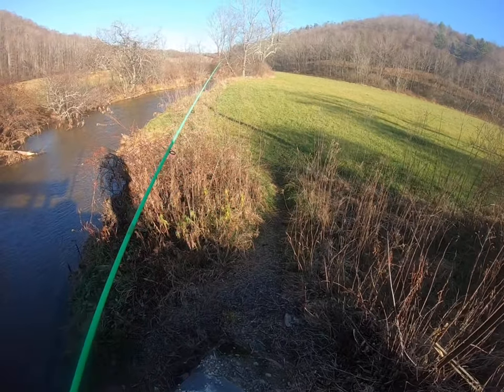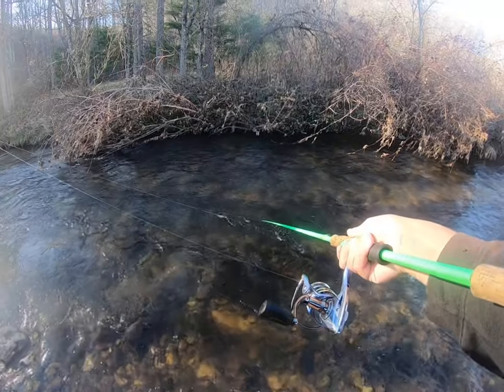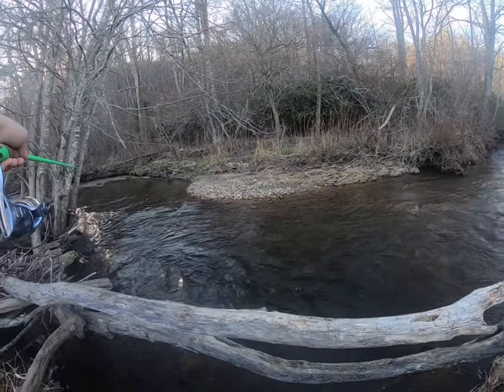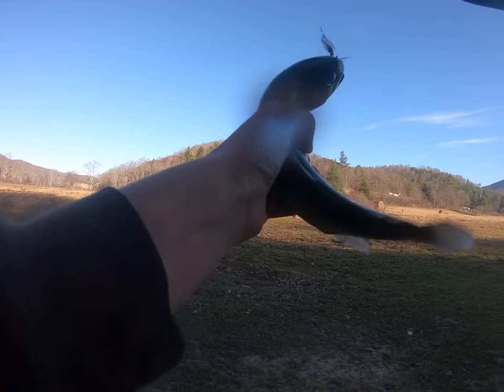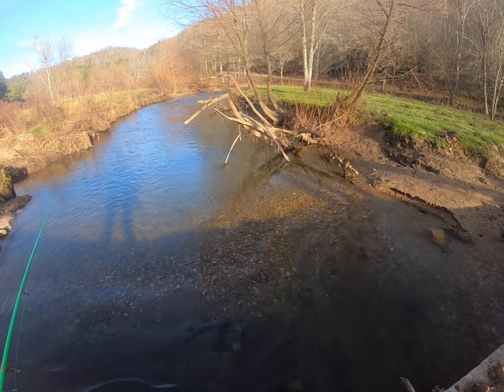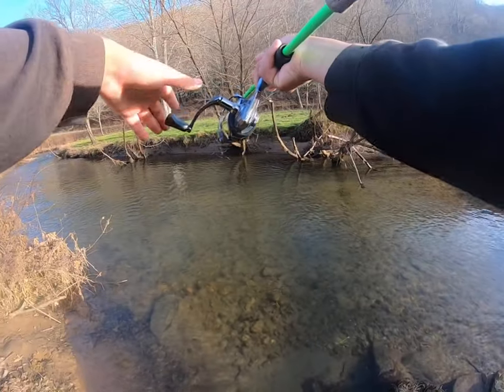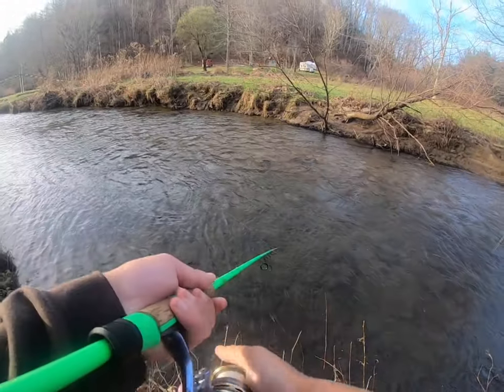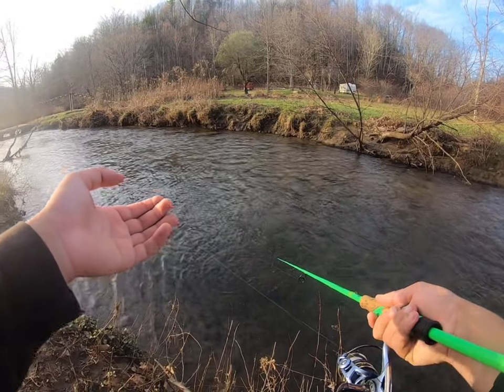QUICK AFTERNOON TROUT TRIP!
Went back down to the creek to do some late afternoon trout fishing!